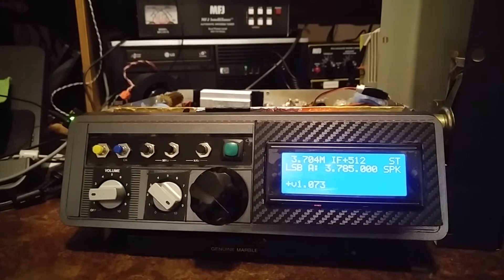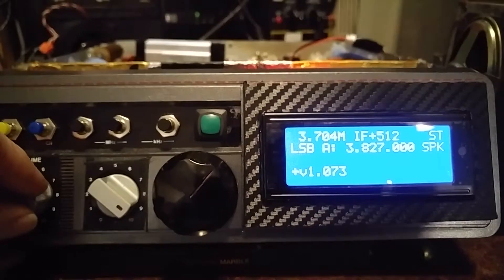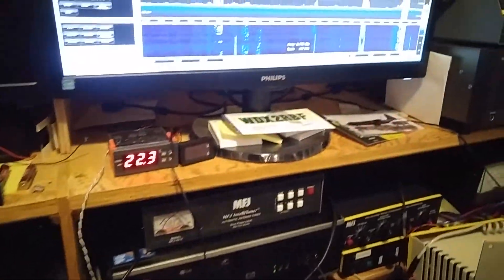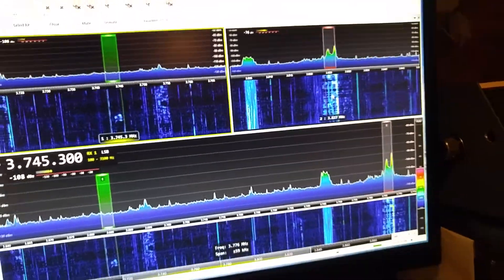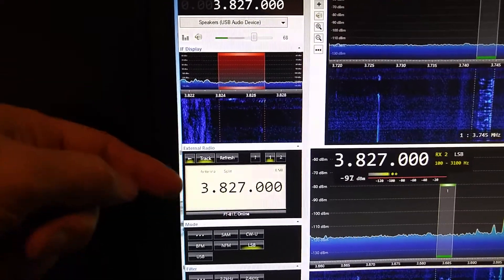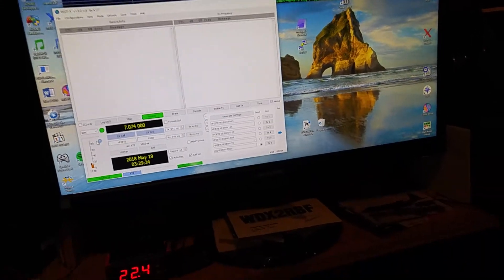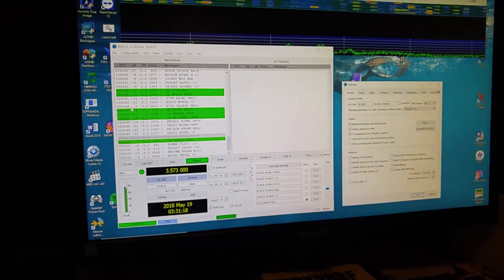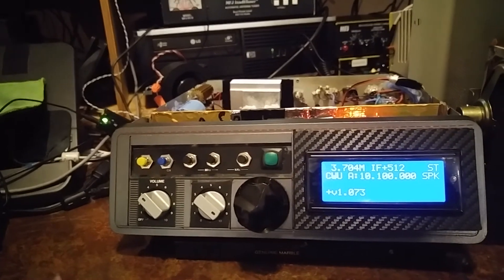UBITX - QRP RADIO with CAT CONTROL- SDR FEATURES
A quick demo of my latest UBITX project.
This version is using KD8CEC software with an IC2 4 Line blue lcd display
Sdr with sdr radio software
Digital mode with FT8 Mode
Output 8-13 watts qrp
73
Joe
VE1BWV